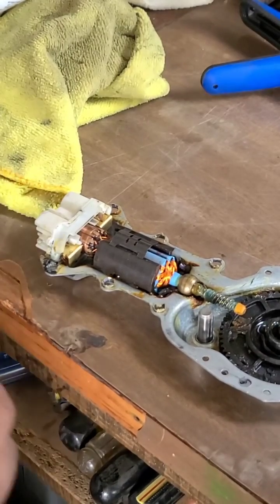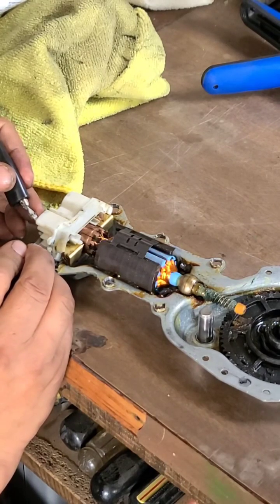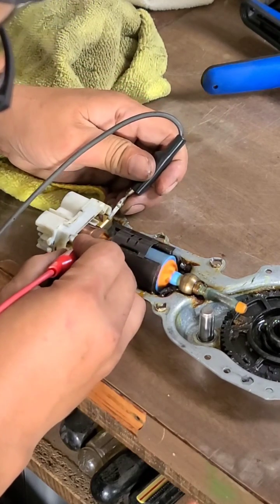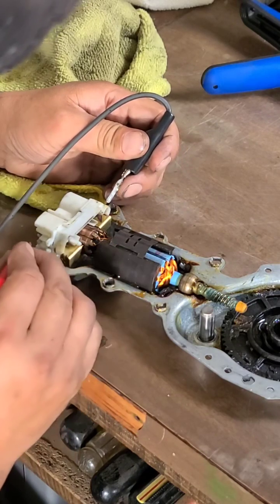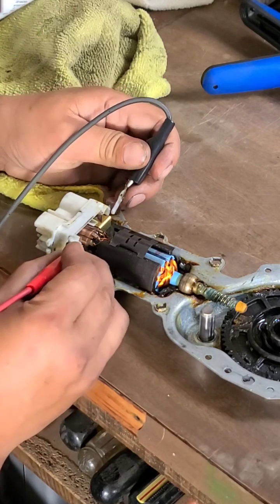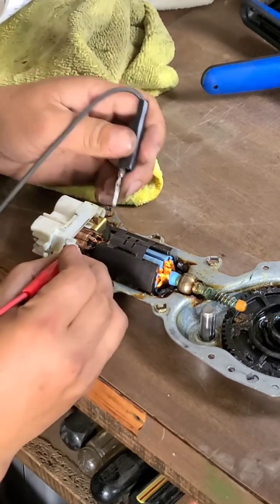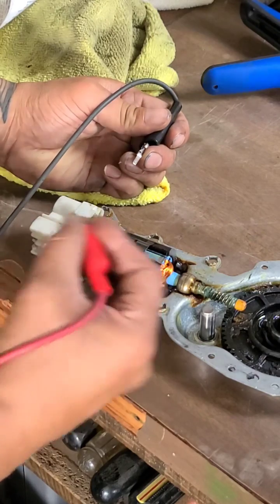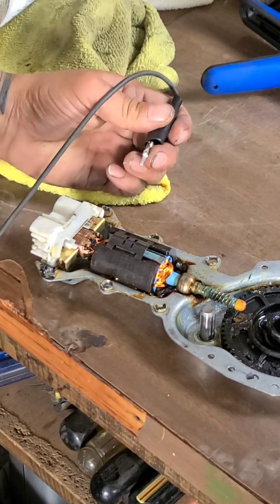Older GM power window motor super slow or stops Part 4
Finally!
The moment of discovery, continuing down the Rabbit hole of discovery we split the can of the power window motor.
1st check is if the grease has thickened up or is still slick. Result, the grease is still slick as shit, gears are in good shape and move freely.
Finally as we put power and ground to the connector terminals we find the armature spins for about 5 seconds then stops, exactly like it did when the door was fully assembled.
So since the armature is doing that with zero load it has to be a circuit issue within the motor end cap. To verify this I bypassed the motor connectors and hooked power up directly to the brush holders...BOOM!
The motor ran at full speed and power.
Next we look at the circuitry within the motor end cap.